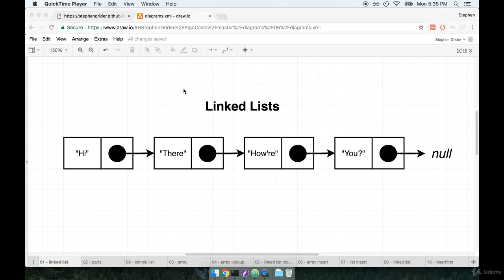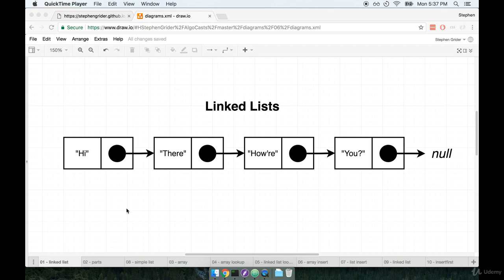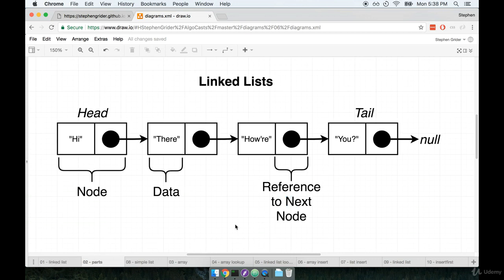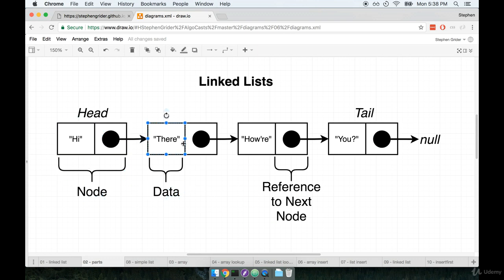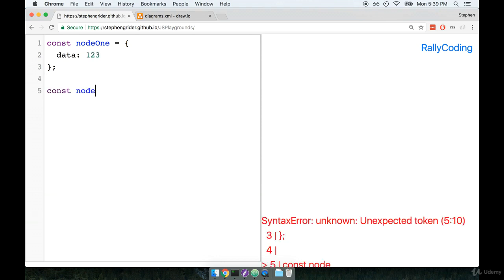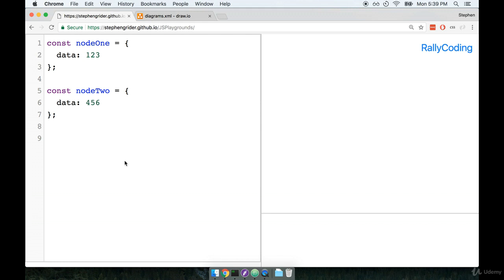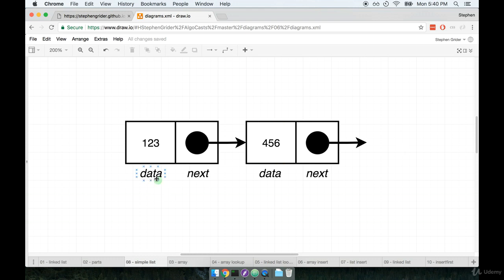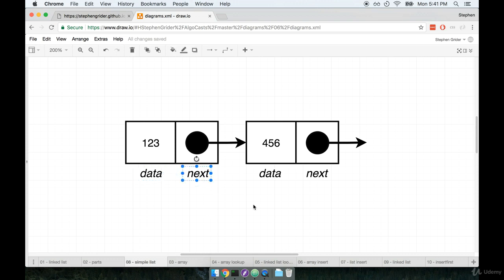21. Linked Lists (67-71)(1)